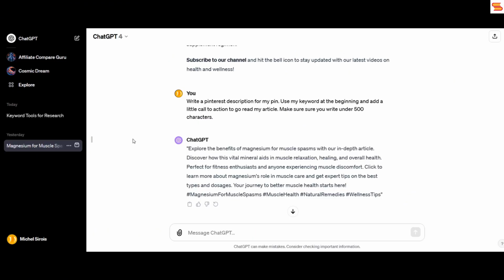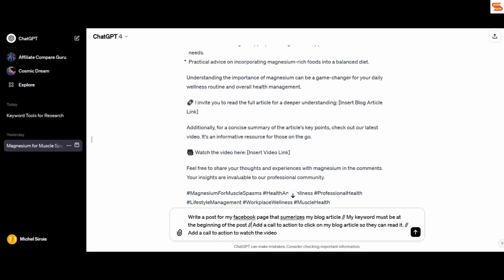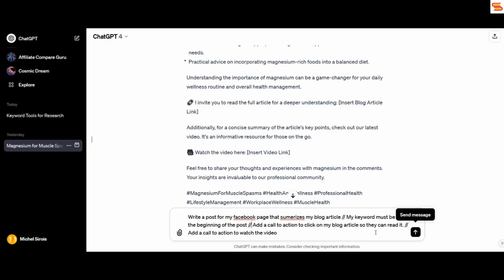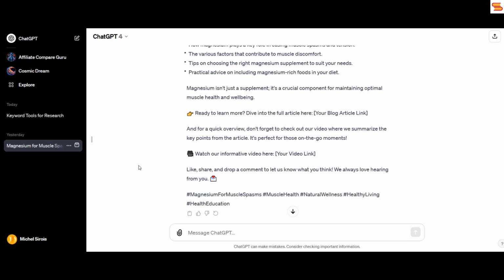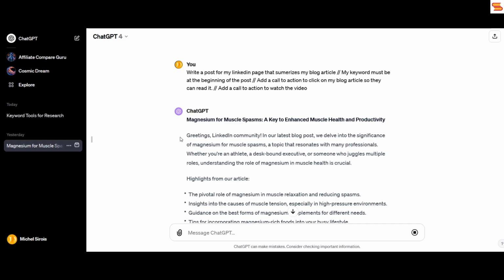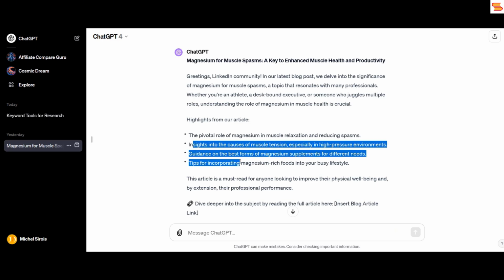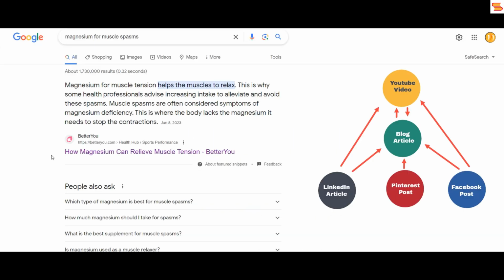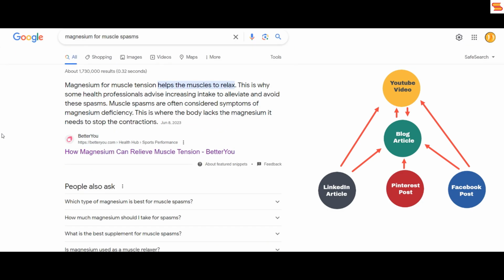How to Optimize Social Media Posts for Maximum Reach & Engagement! | Lesson 6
💡 Want your social media posts to reach more people? SEO isn’t just for websites! In this module, you’ll learn how to optimize your posts for better engagement & visibility on Facebook, Instagram, LinkedIn & more.

✅ How to use hashtags strategically
✅ Writing SEO-optimized captions & headlines
✅ The best posting times for max engagement
✅ How to increase reach with AI-powered tools
✅ Common mistakes that hurt your post’s visibility

🚀 Get more likes, shares & followers with optimized posts!